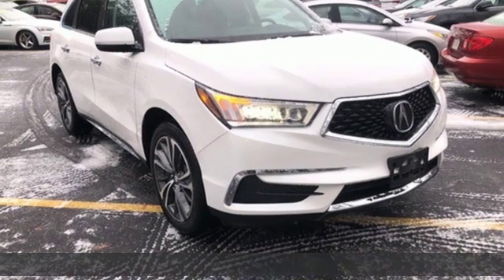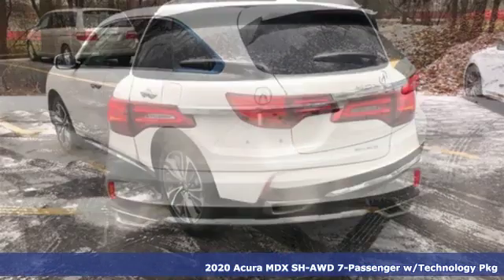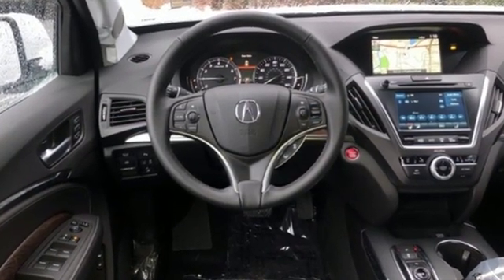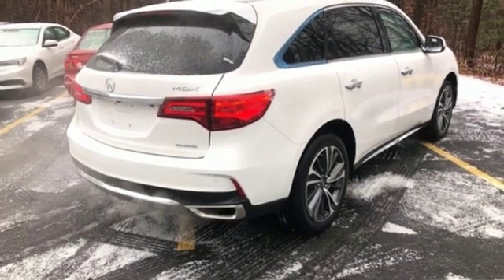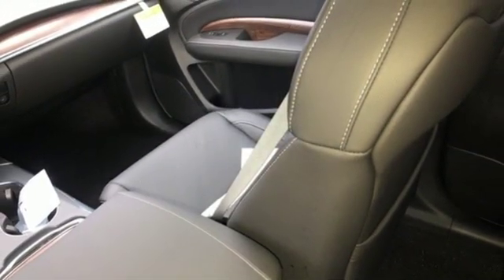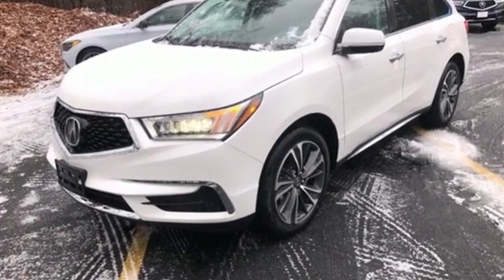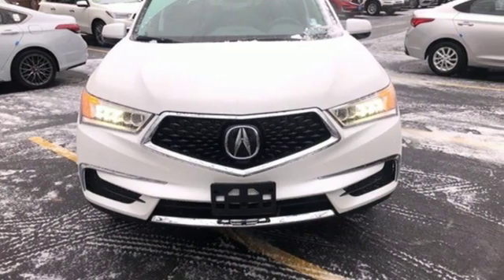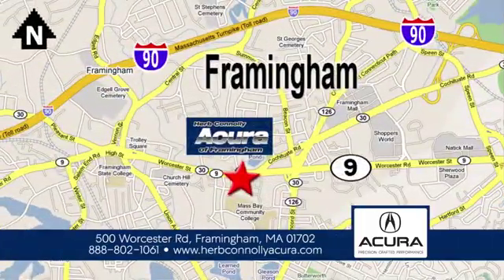New 2020 Acura MDX Framingham Natick Marlborough MA, MA A016425 - SOLD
Year: 2020
Make: Acura
Model: MDX
Trim: Technology
Engine: 3.5L V6 SOHC i-VTEC 24V
Transmission: 9-Speed Automatic
Color: White
Interior: Ebony
Stock #: A016425
VIN: 5J8YD4H57LL016425
Automatic Full-Time All-Wheel Drive, 3.5L 24V SOHC i-VTEC V6 Engine -inc: Idle Stop, 9-Speed Automatic Transmission -inc: Sequential SportShift w/paddle shifters, 3-mode integrated dynamics system, Electronic Gear Selector and hill start assist, 4.33 Axle Ratio, Battery w/Run Down Protection, 130 Amp Alternator, Amplitude Reactive Dampers Gas-Pressurized Shock Absorbers, Front And Rear Anti-Roll Bars, Electric Power-Assist Speed-Sensing Steering, 19.5 Gal. Fuel Tank, Quasi-Dual Stainless Steel Exhaust w/Chrome Tailpipe Finisher, Permanent Locking Hubs, Strut Front Suspension w/Coil Springs and Multi-Link Rear Suspension w/Coil Springs, 4-Wheel Disc Brakes w/4-Wheel ABS, Front Vented Discs, Brake Assist and Electric Parking Brake, Electro-Mechanical Limited Slip Differential, Side Impact Beams, Dual Stage Driver And Passenger Seat-Mounted Side Airbags, Front And Rear Parking Sensors, Blind Spot Information System, Collision Mitigation Braking System and Rear Cross Traffic Monitor, Tire Specific Low Tire Pressure Warning, Dual Stage Driver And Passenger Front Airbags, Curtain 1st, 2nd And 3rd Row Airbags, Airbag Occupancy Sensor, Driver Knee Airbag, Rear Child Safety Locks, Outboard Front Lap And Shoulder Safety Belts -inc: Rear Center 3 Point, Height Adjusters and Pretensioners, Back-Up Camera, Heated Front Sport Seats -inc: driver's 12-way power seat w/power lumbar support and easy-entry and front passenger's 12-way power seat w/power lumbar support, 60-40 Reclining Folding Split-Bench Rear Seat w/Fore/Aft, Power Tilt/Telescoping Steering Column, AcuraLink Selective Service Internet Access, Fixed Folding 50-50 Bench Leatherette 3rd Row Seat with 2 Adjustable Head Restraints, Leather Steering Wheel w/Auto Tilt-Away, Front and Rear Cupholders, Compass, brValet Function, HomeLink Garage Door Transmitter, Cruise Control w/Steering Wheel Controls and Distance Pacing w/Traffic Stop-Go, HVAC -inc: Underseat Ducts and Console Ducts, Illuminated Locking Glove Box, Driver Foot Rest, Full Cloth Headliner, Leather Door Trim Insert, Interior Trim -inc: Genuine Wood/Metal-Look Instrument Panel, Door Panel and Console Insert and Metal-Look Interior Accents, Day-Night Rearview Mirror, Illuminated Driver And Passenger Visor Vanity Mirrors, Full Floor Console w/Covered Storage, Mini Overhead Console w/Storage and 3 12V DC Power Outlets, Front And Rear Map Lights, Fade-To-Off Interior Lighting, Full Carpet Floor Covering -inc: Carpet Front And Rear Floor Mats, Carpet Floor Trim, Trunk/Hatch Auto-Latch, Cargo Area Concealed Storage, brCargo Space Lights, AcuraLink Tracker System, Integrated Navigation System w/Voice Activation, Driver / Passenger And Rear Door Bins, Delayed Accessory Power, Systems Monitor, Outside Temp Gauge, Analog Display, Anti-Whiplash Adjustable Front Head Restraints and Adjustable Rear Head Restraints, Front Center Armrest and Rear Center Armrest, 2 Seatback Storage Pockets, Perimeter Alarm with Engine Immobilizer, Air Filtration, 20" x 8" Shark Gray Twisted 10-Spoke -inc: Machine-finished Wheels with P245/50R20 High Performance AS Tires, Compact Spare Tire Mounted Inside Under Cargo, Clearcoat Paint, Express Open/Close Sliding And Tilting Glass 1st Row Sunroof w/Sunshade, Body-Colored Front Bumper w/Chrome Bumper Insert, Body-Colored Rear Bumper w/Chrome Rub Strip/Fascia Accent, Chrome Bodyside Insert, Chrome Side Windows Trim and Black Front Windshield Trim, Chrome Door Handles, Power Folding Body-Colored Power w/Tilt Down Heated Side Mirrors w/Convex Spotter and Turn Signal Indicators, Fixed Rear Window w/Fixed Interval Wiper and Defroster, Deep Tinted Glass, Speed Sensitive Rain Detecting Variable Intermittent Wipers, Galvanized Steel/Aluminum Panels, Lip Spoiler, Black Grille w/Chrome Surround, Programmable Projector Beam Led Low/High Beam Daytime Running Auto High-Beam Headlamps w/Delay-Off and Perimeter/Approach Lights.

Address:
500 Worcester Road Route 9 E